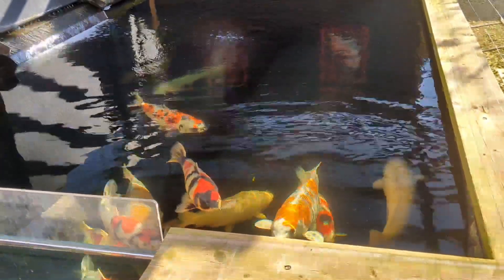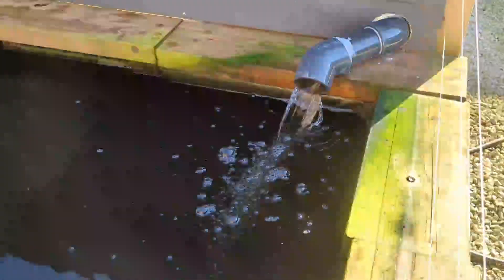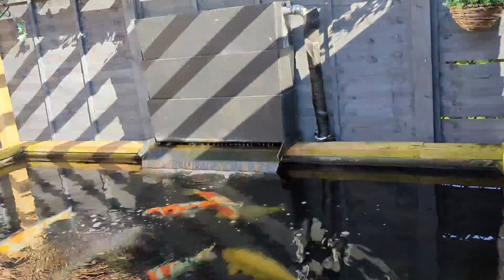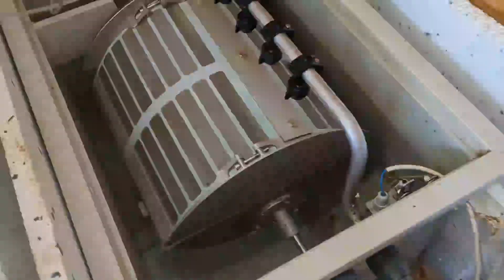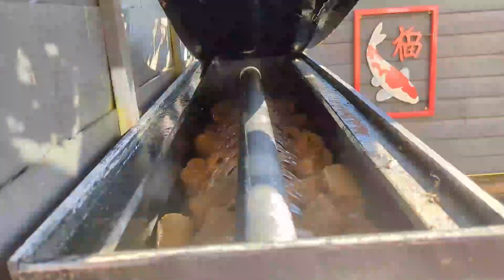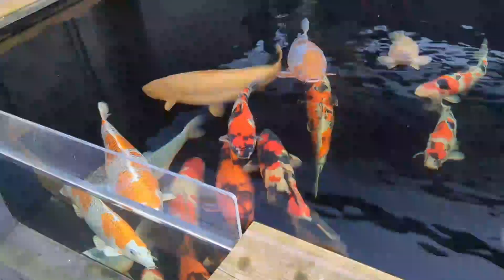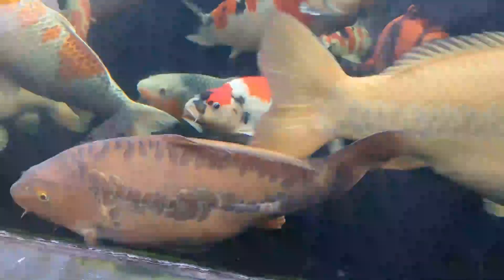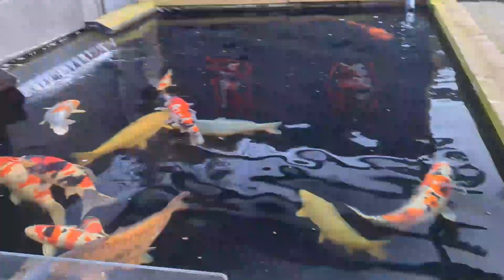Long overdue koi pond update. spring is on the way and the covers are off 🌞